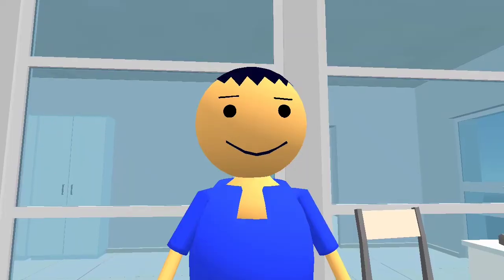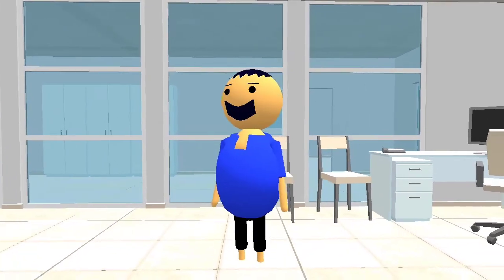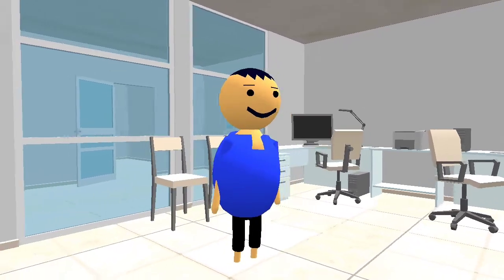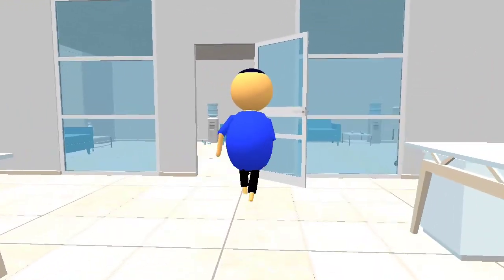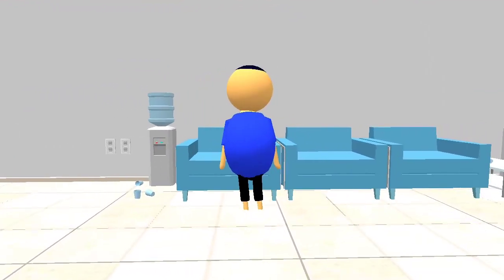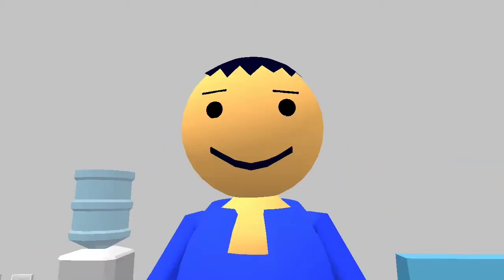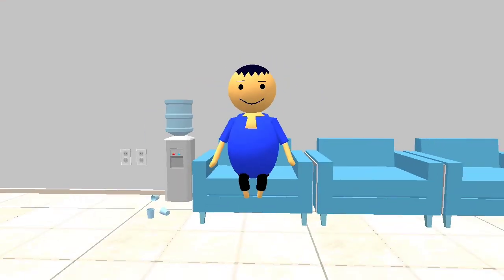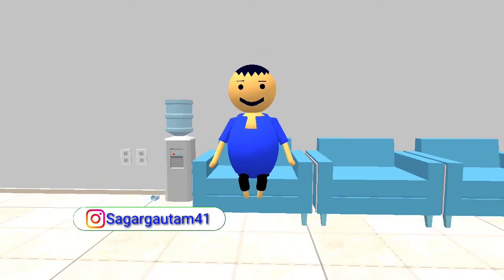what if we had a horn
What if we had Horns?
Firstly, Reindeers are very proud of their Horns, if we had Horns, Reindeers might start wearing caps in protest.
Secondly, in zoos, Reindeers attract a lot of crowd because of their horns, if we had Horns, that may not be the case anymore.
Thirdly, if we had Horns, people may accidentally tear their clothes while wearing them, torn clothes may become very common.
Fourthly, if we had Horns, Horns are not easy to handle, people may start getting stuck in a number of things.
Fifthly, if we had Horns, basic activities like sleeping or getting inside a car might get very difficult.
Lastly, if we had Horns, people with stronger Horns might become more influential than people with stronger arms.

Timecodes
0:00 - What if we had Horns?
1:19 - What if the Year 2015 Disappeared?
2:34 - What if Flyovers Disappeared?